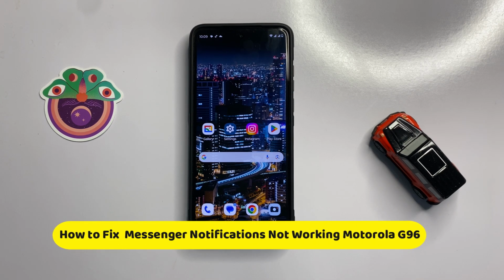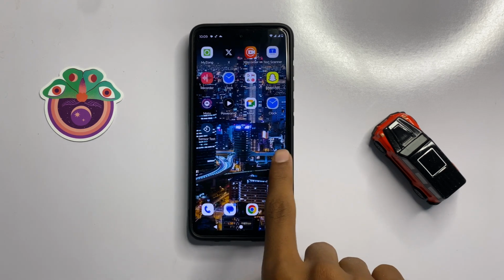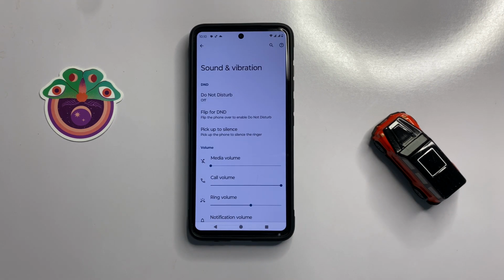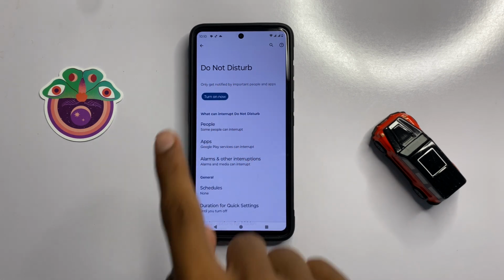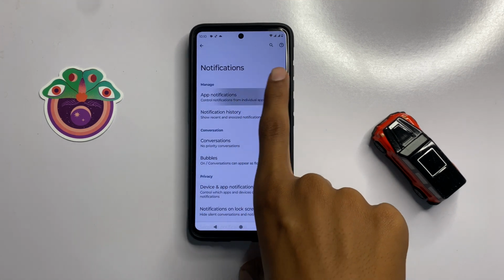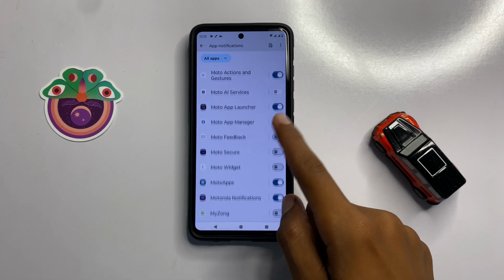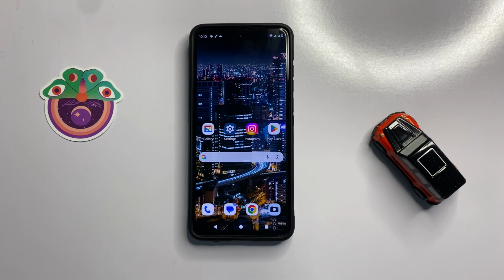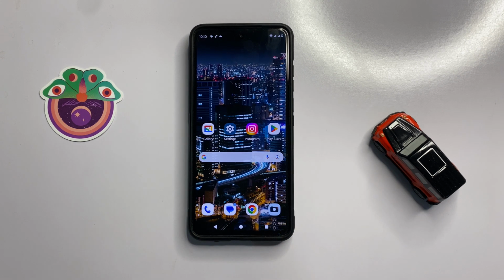How to Fix Motorola G96 Messenger Notifications Not Working